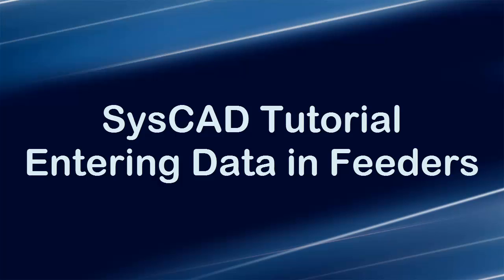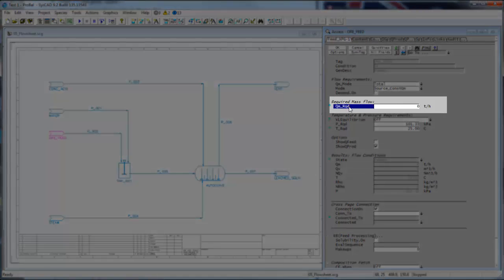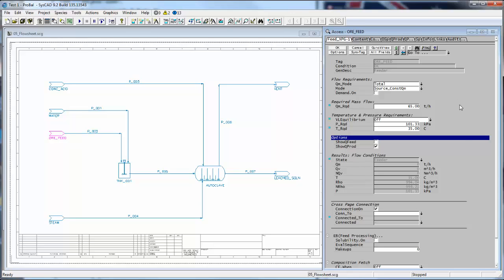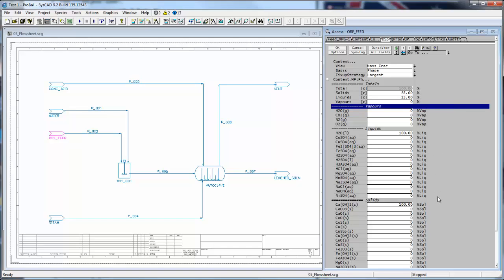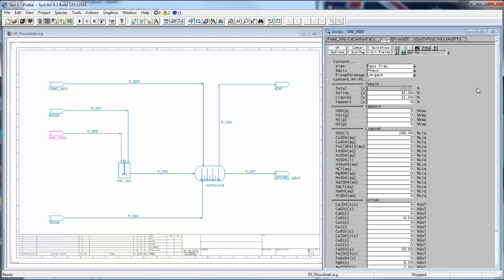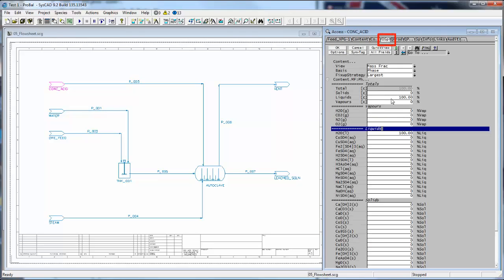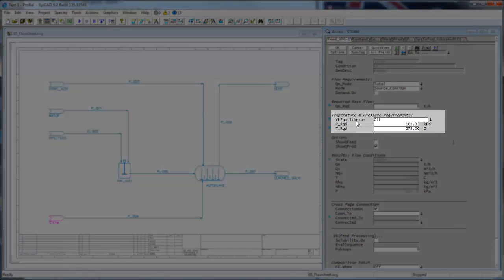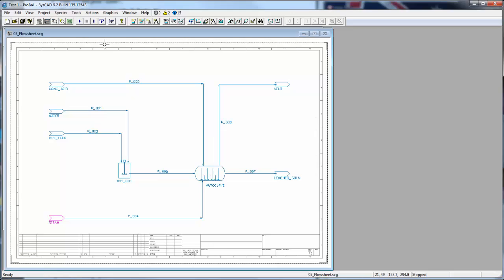SysCAD Tutorial Section 2.8 - Configure Feeders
Shows how to enter data into feeders, including mass flow required, temperature and species fractions.